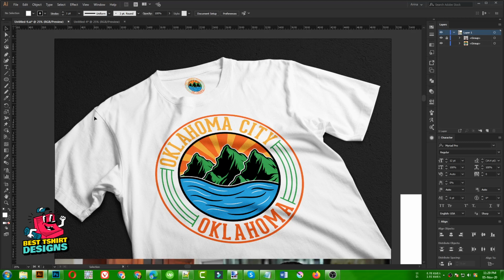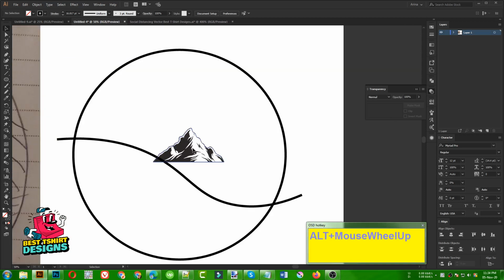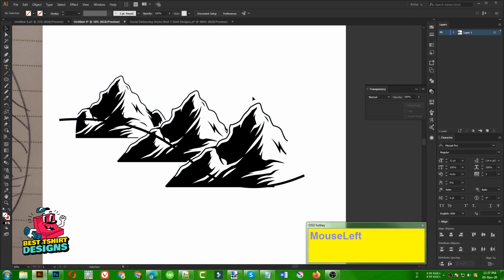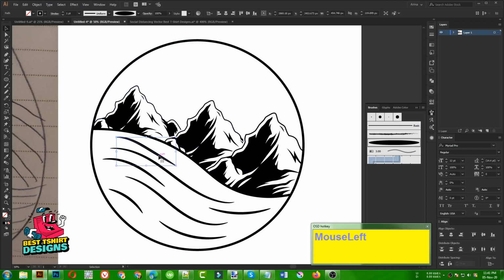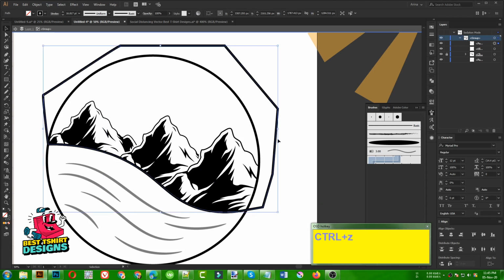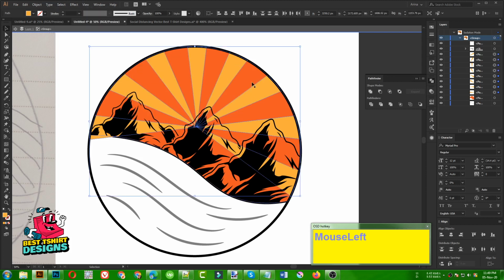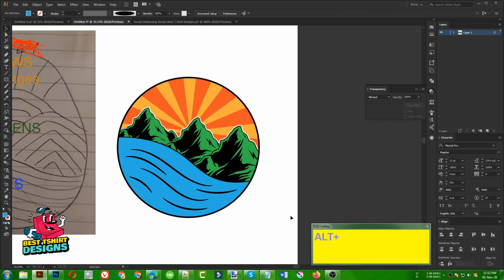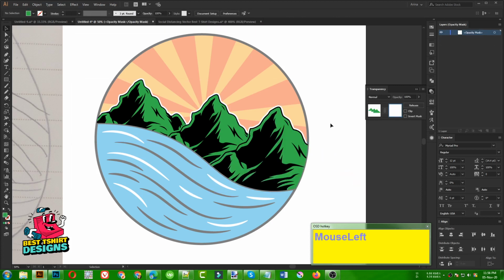T-Shirt Design For Freelancer Contest | T-Shirt Design Tutorial | T-Shirt Design In Illustrator